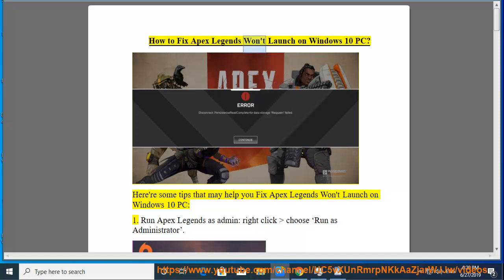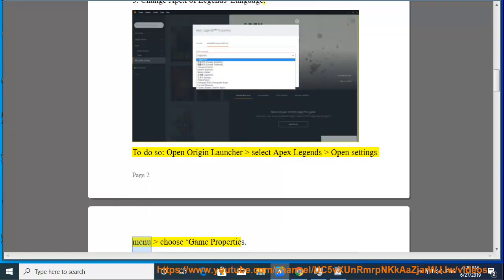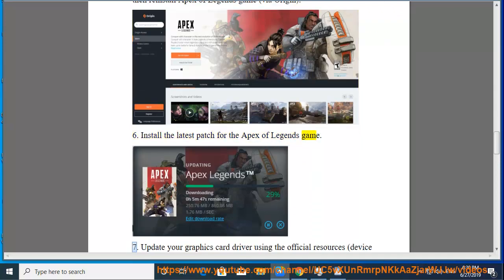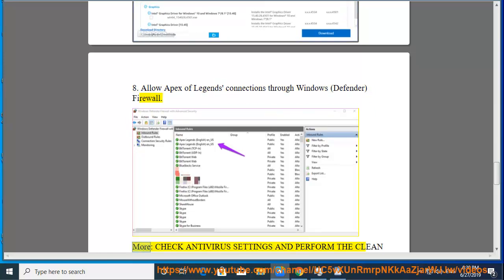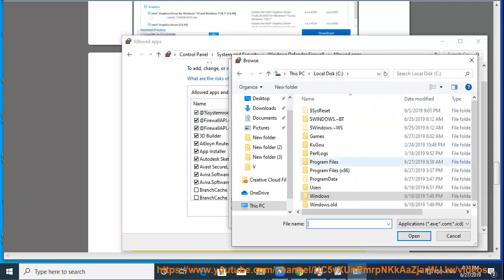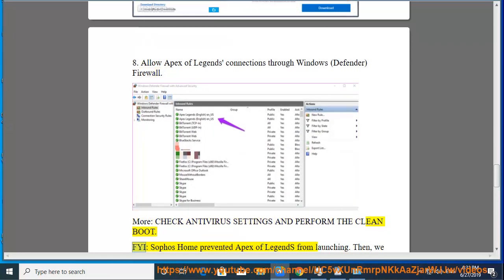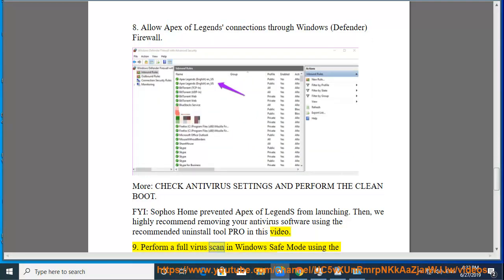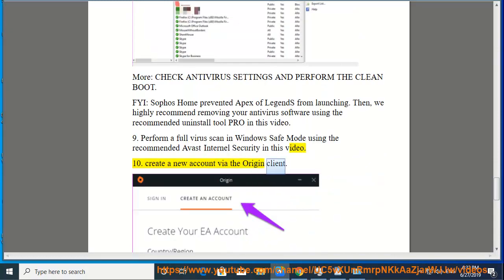Fix Apex Legends Won't Launch on Windows 10 PC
Here's how to Fix Apex Legends Won't Launch on Windows 10 PC. To effectively remove existing antivirus software, try this best uninstall tool@ And to effectively detect then clean potential malware in your system, try Avast Internet Security@ Learn more?

Fix common problems when playing Harry Potter: Wizards Unite
Best Video Games of 2019 (So Far)
Fix 502 bad gateway error while running Steam